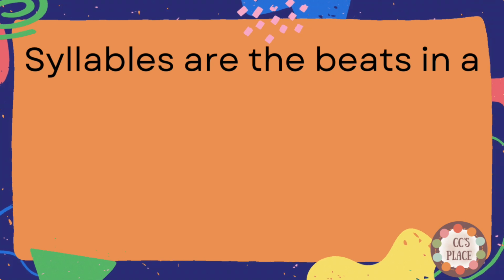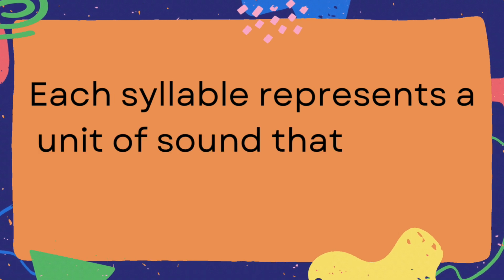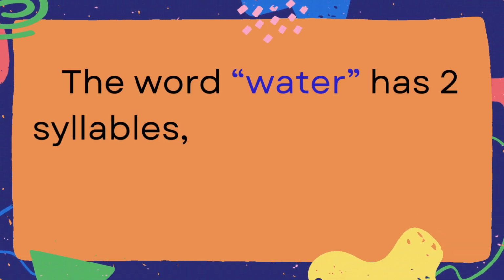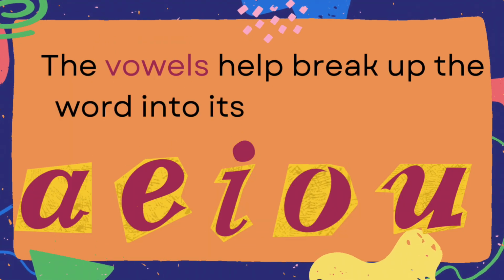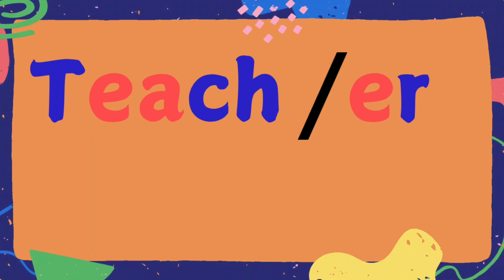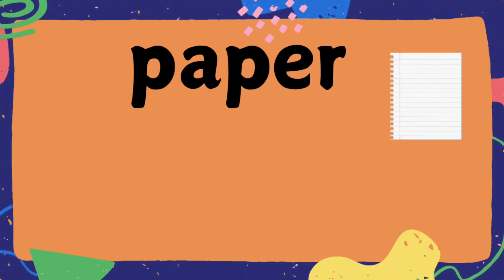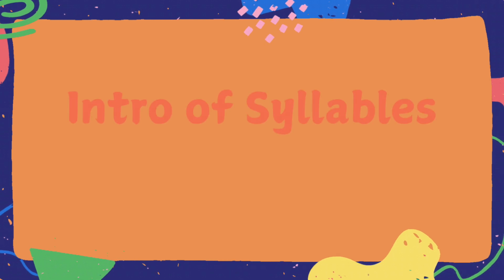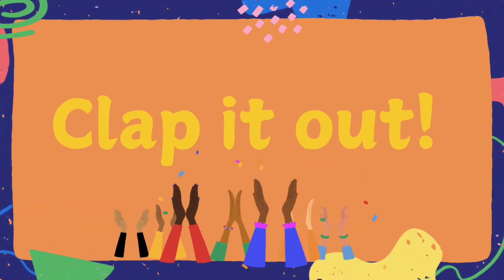Syllables| Fun & Easy Explanation for Kids!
Description:
Welcome to today’s lesson, where we’ll learn all about syllables! 🎉 Have you ever wondered why some words sound long and others short? It all comes down to syllables. In this video, we’ll explain what syllables are and how to count them

🌟 What you’ll learn:

 • How to break words into syllables.
 • Fun tips and tricks for practicing syllable counting.

Make sure to watch till the end for a fun syllable challenge! 💡 Perfect for 3rd and 4th graders, parents, and teachers looking for a simple, fun way to improve reading and spelling skills.